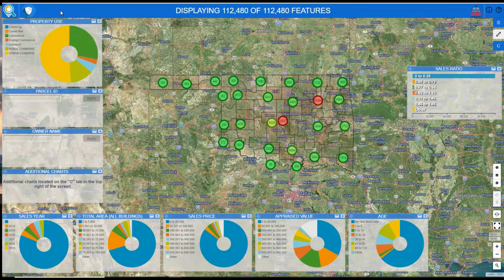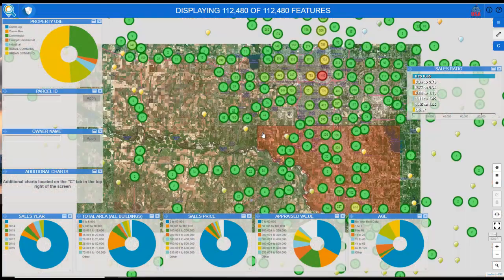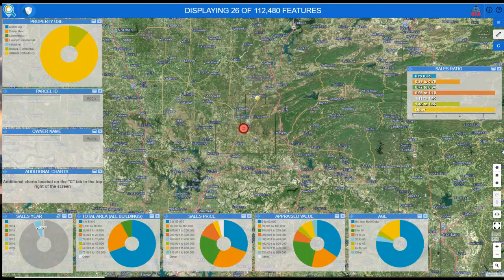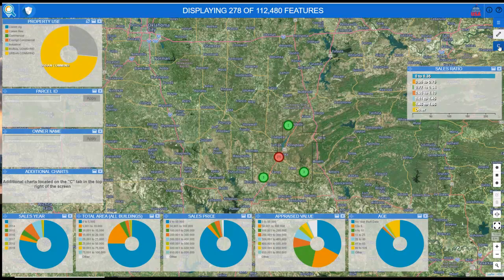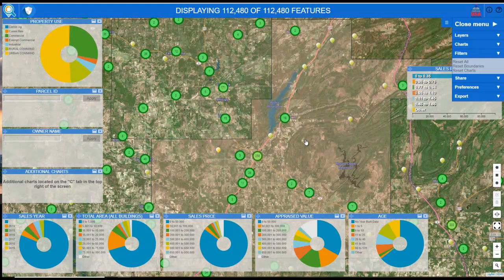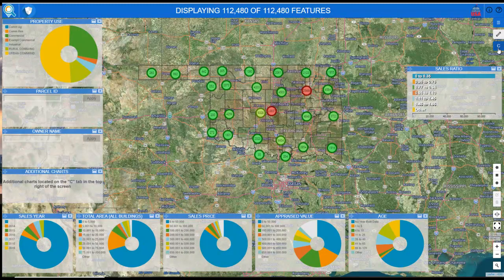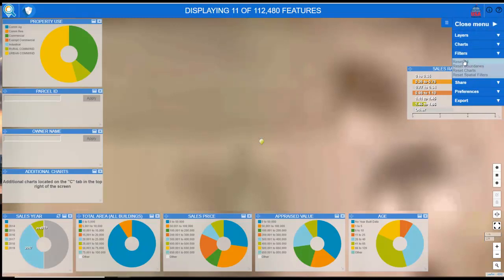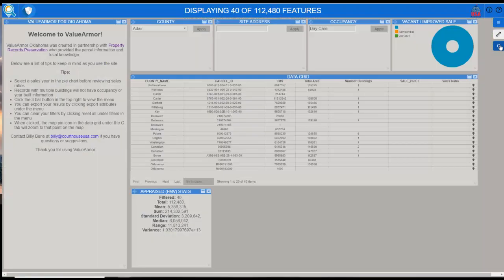ValueArmor for Oklahoma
ValueArmor offers data that Oklahoma assessors have limited or no access to - commercial data and sales data from anywhere in the state! An easy to use web interface provides a simple point and click method of viewing the data as well as filtering the data for specific properties to find comparables. Sales ratio charts help to quickly identify outliers.